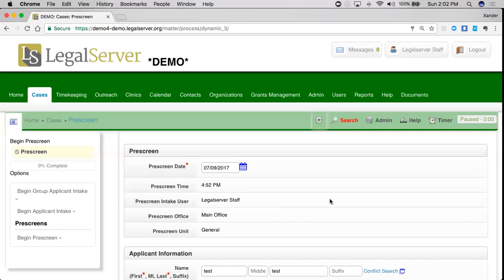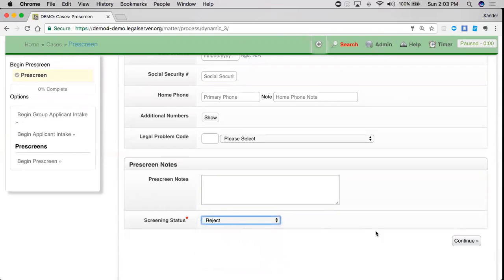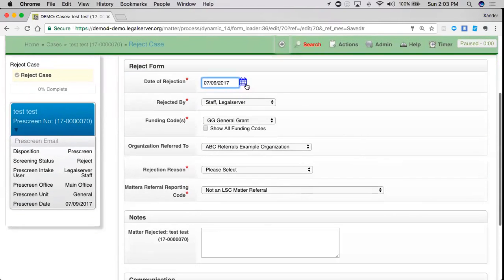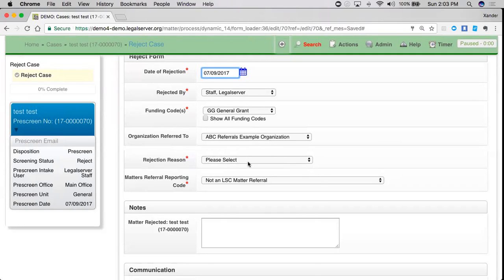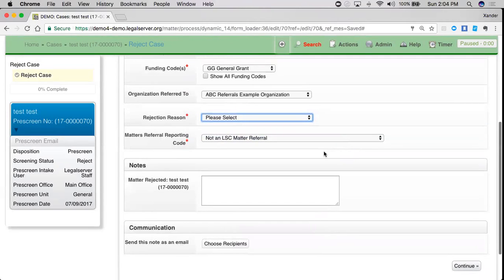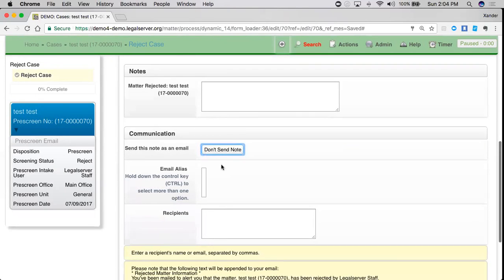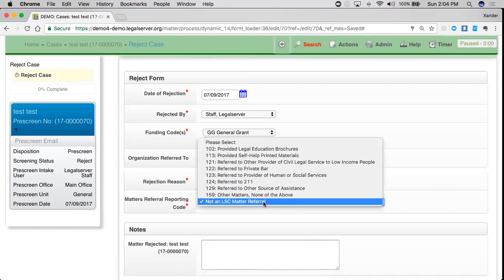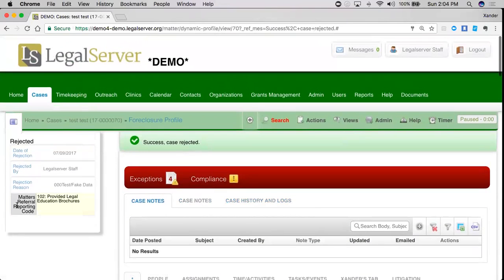Rejecting a Matter/Case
How to reject a matter or a case in LegalServer.